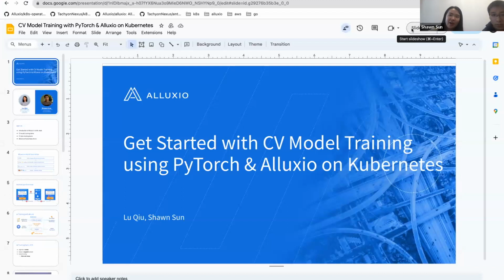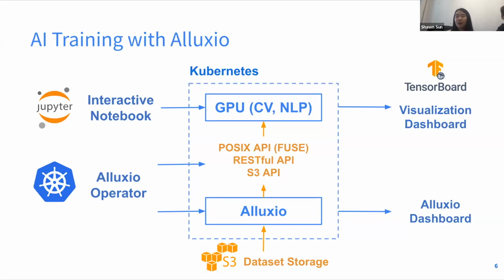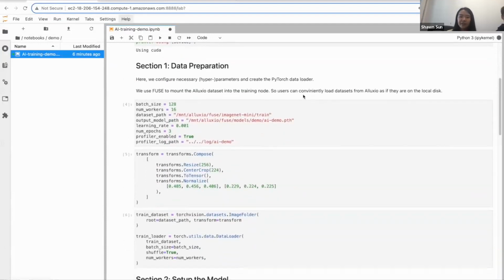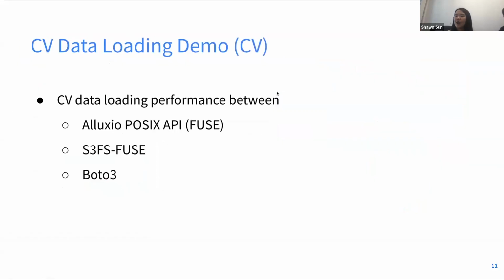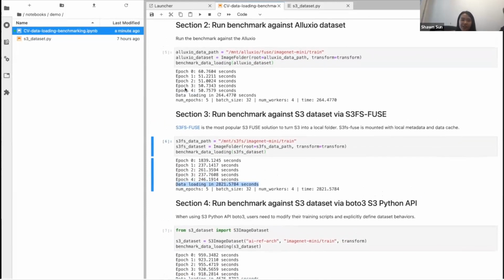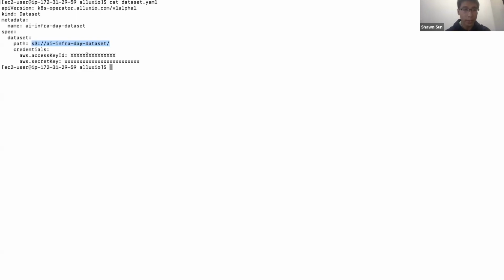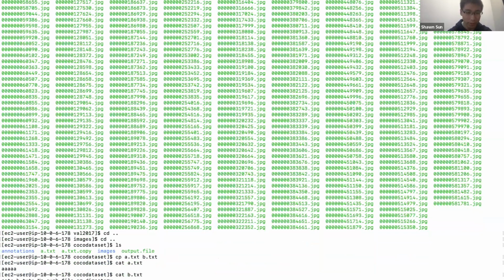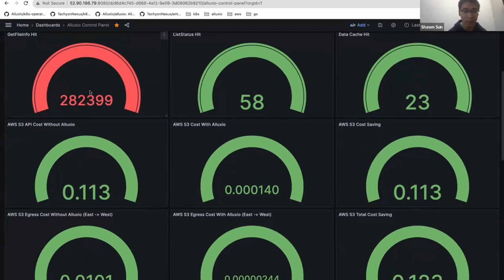AI Infra Day | Hands-on Lab: Get Started with CV Model Training with PyTorch & Alluxio on Kubernetes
AI Infra Day
Organized by Alluxio

Speaker:
- Lu Qiu (Machine Learning Engineer @ Alluxio)
- Shawn Sun (Software Engineer @ Alluxio)

This hands-on session will discuss best practices for using PyTorch and Alluxio during model training on AWS. Chunxu and Lu will provide a step-by-step demonstration of how to use Alluxio on EKS as a distributed cache to accelerate computer vision model training jobs that read datasets from S3. This architecture significantly improves the utilization of GPUs from 30% to 90%+, archives ~5x faster training, and lower cloud storage costs.